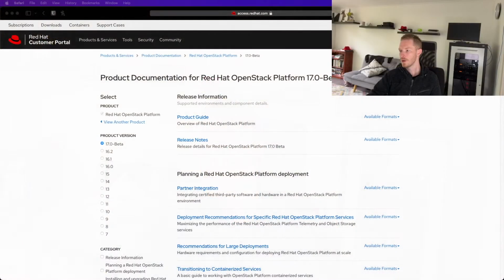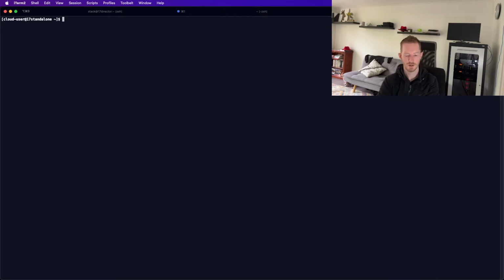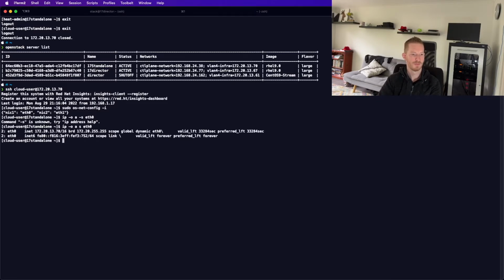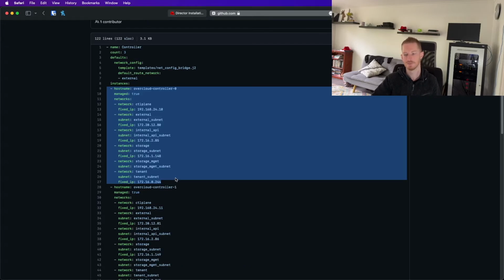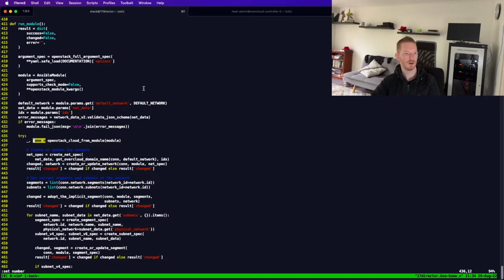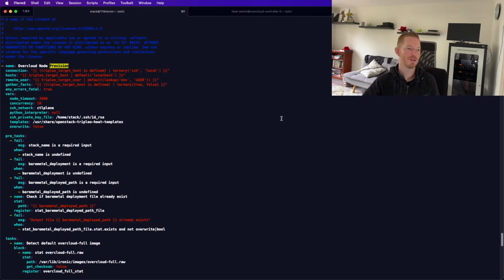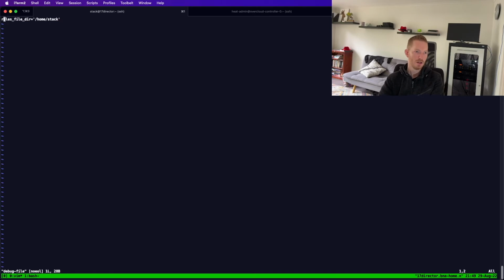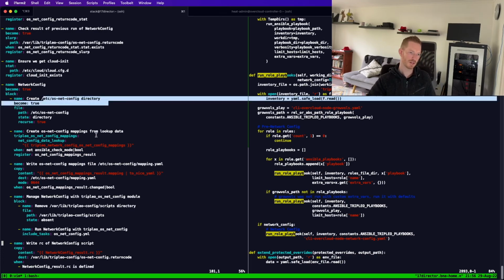Red Hat OpenStack Platform 17 - Node Provisioning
In this video, we're looking at the newly release Red Hat OpenStack Platform 17 Beta. Specifically, we will look at the the Director node, what services have been removed, and how the node provisioning is now handled without Nova, Glance, Swift, or Mistral.

The repo correction I mention in the video with rhel-8 vs rhel-9. You can use this command:

The code examples we look at are:
run_ansible_playbook function:

setup.cfg so that you can find which commands call which classes. Specifically highlighting the network provisioning commands:

0:00 Intro
1:00 Documentation
2:15 Lab env overview
2:50 Repos
4:20 containers-prepare-parameter.yaml
4:55 Undercloud services
3:40 Pre-provisioned node Standalone role
7:40 network provision
8:35 vip provision
9:30 Baremetal node provision
14:47 Detailed baremetal_deployment.yaml
15:55 Diving into the code